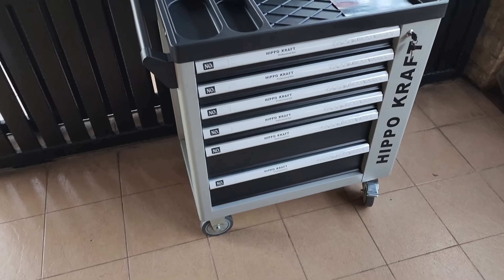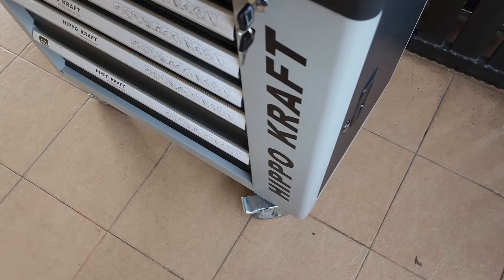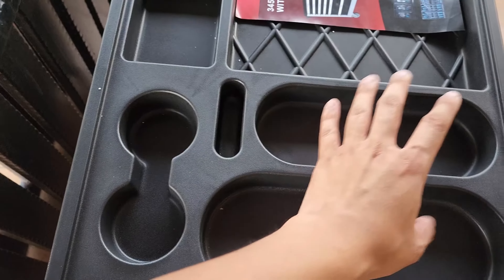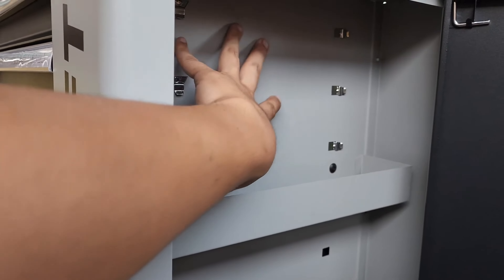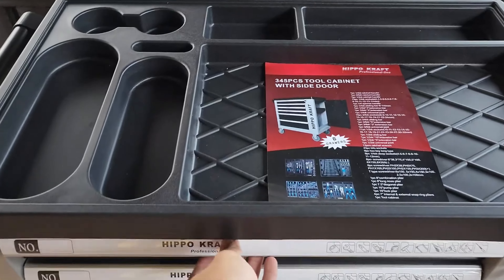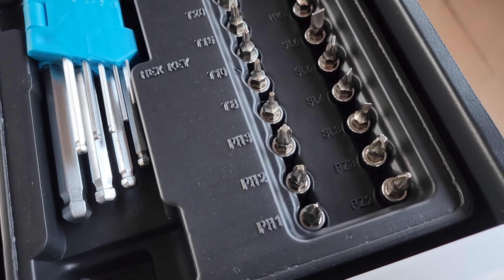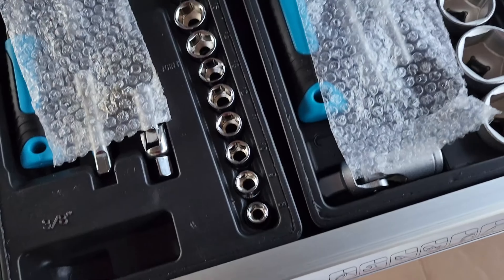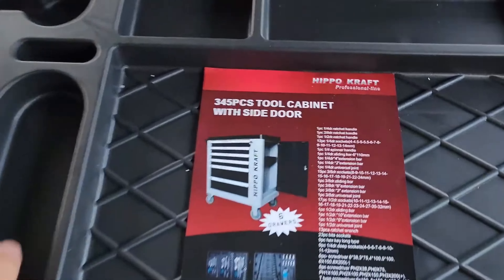Upgrade dari tools box kepada tools cabinet